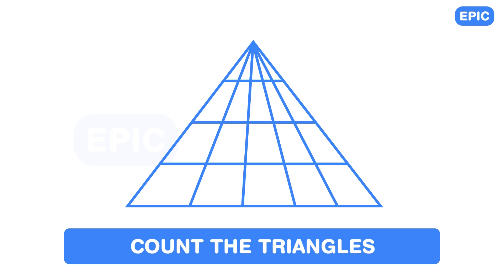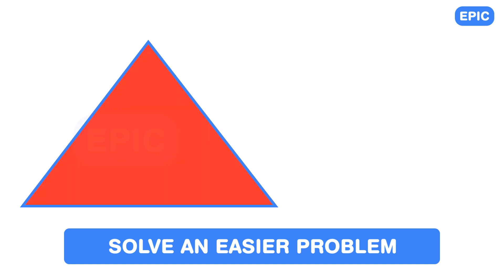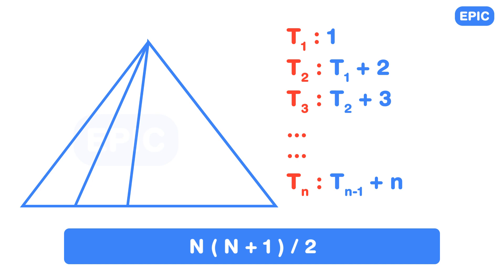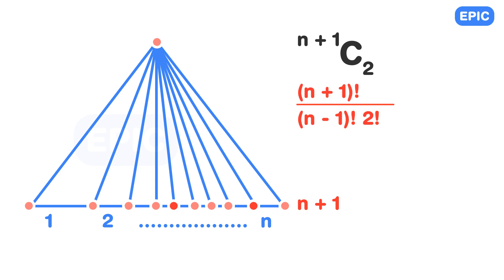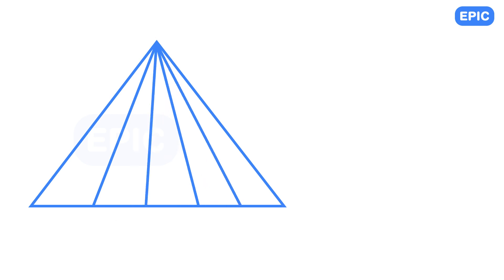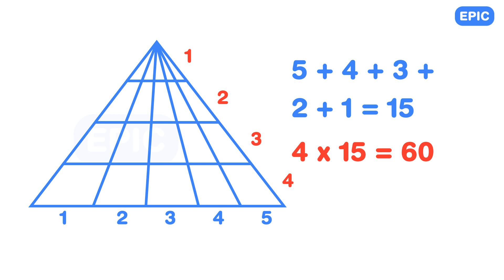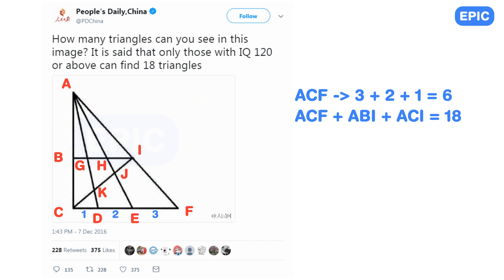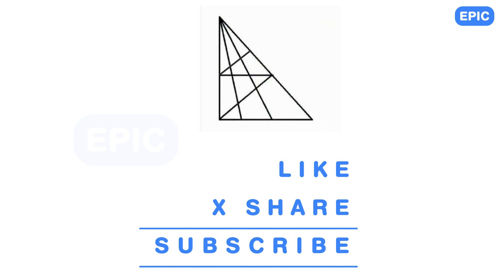Learn the Formula to Count the Number of Triangles in these Viral Math Puzzles?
Do you love solving the viral Math puzzle, problem and questions, specially geometry problems on counting the number of squares and triangles in a given figure? This video has two such viral math problems. A triangle’s base is divided into n parts by joining lines with top vertex. Learn the math tricks to count the total number of triangles in such figures.

There is another viral math puzzle which was asked by People's Daily, China. At the end there is an unsolved math riddle for you to apply the learning outcomes.

Geometry problems based on these math concepts is often asked in competitive exams like IBPS, SSC and Aptitude Tests.